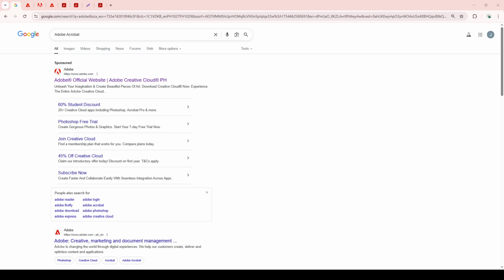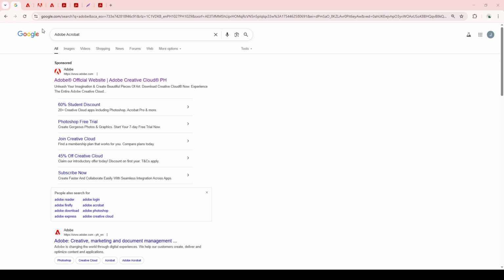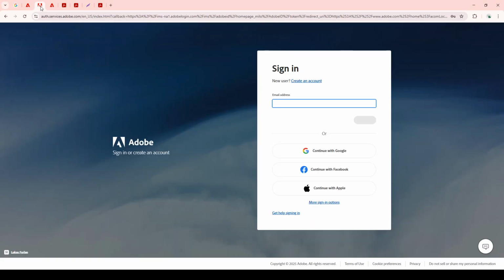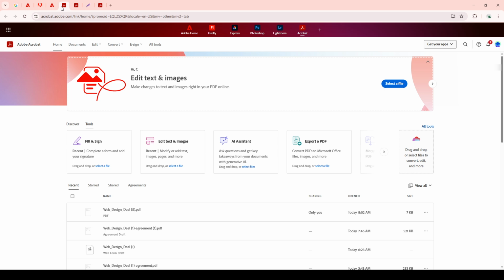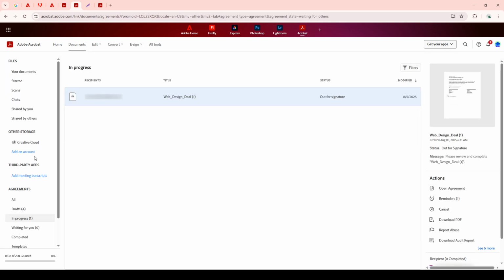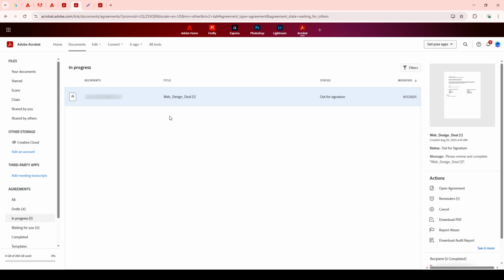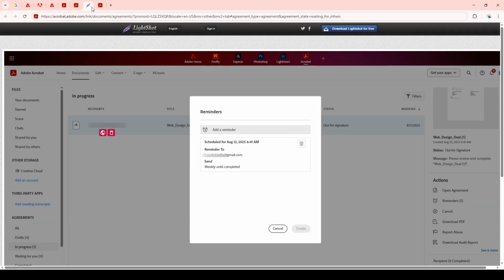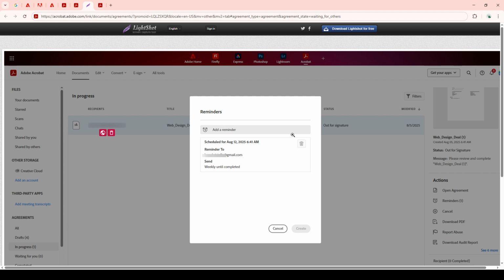How to Stop Adobe Sign Reminders [2026 Full Guide]